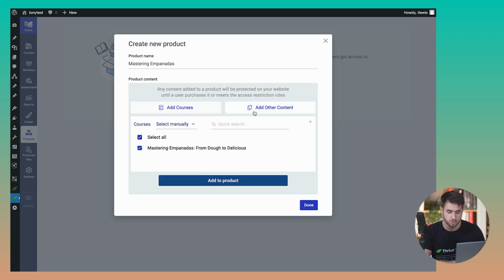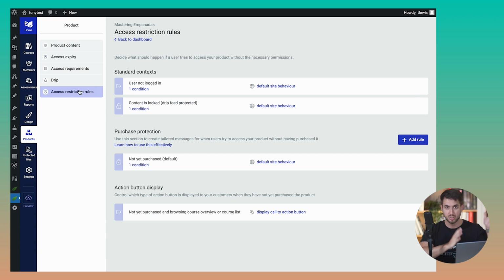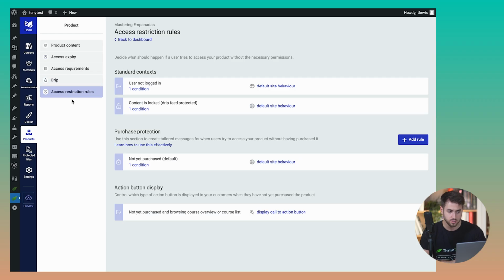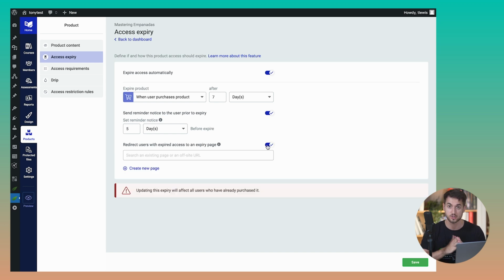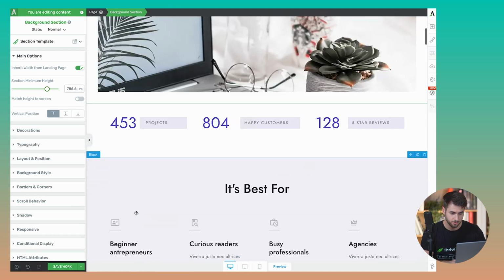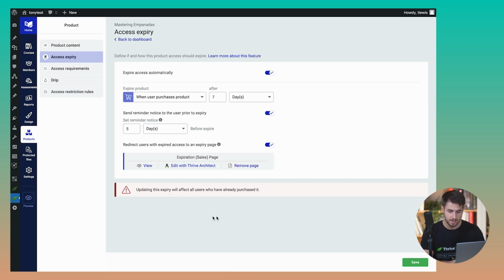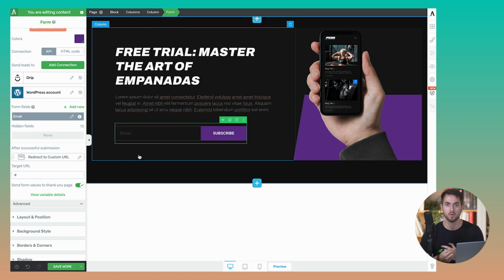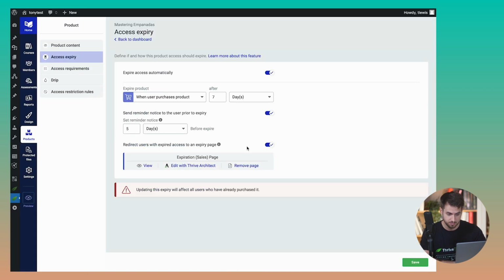How to Offer a Free Trial of Your Online Course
Unlock the secrets to offering a free trial for your online course with our step-by-step guide! Learn how to set up limited-time access to your content effortlessly. In this video, we'll show you how to use Thrive Apprentice to create a free trial period for your course, protect your WordPress blog posts, and convert visitors into paying customers. Whether you want to offer a 24-hour, week-long, or month-long trial, we've got you covered. Thrive Apprentice makes it easy to manage your course access, send reminder emails, and create compelling sales pages with Thrive Architect.

Time Stamps
00:46 - The Tool You Need: Thrive Apprentice
01:03 - Setting Up Your Course for Free Trial
01:20 - Creating and Linking Your Product
02:17 - Setting Access Restrictions and Expiration
03:54 - Creating an Expiration Sales Page
05:06 - Setting Up the Opt-in Page